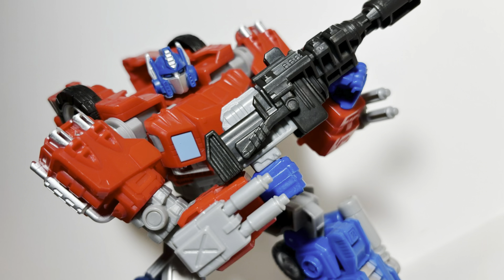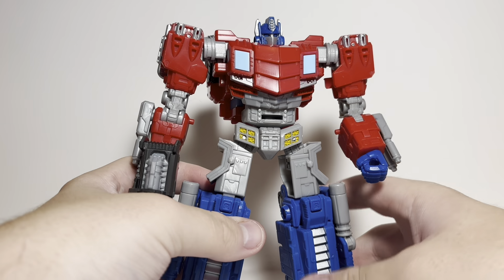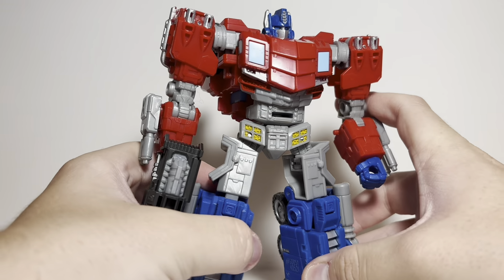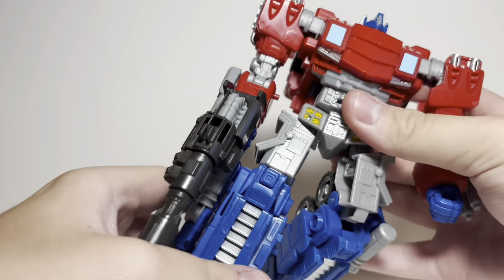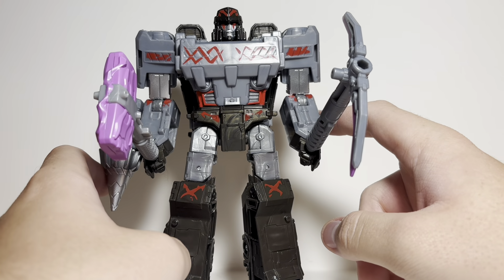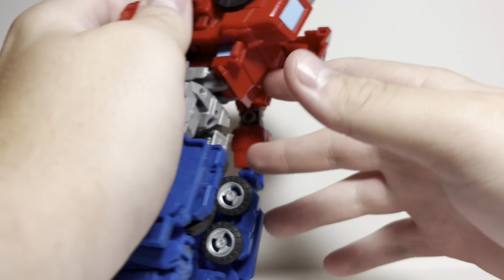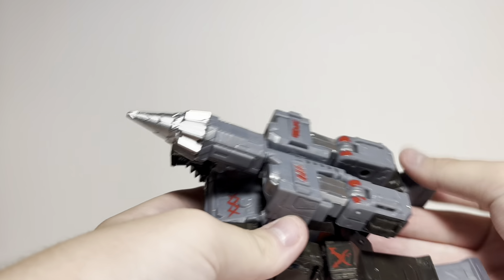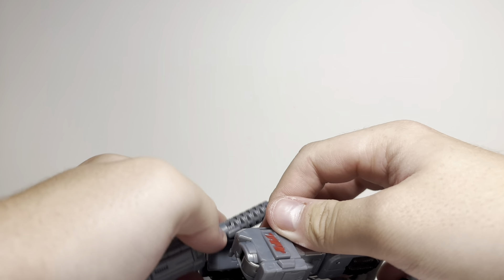My new favourite Optimus and a megatron transformers legacy united fractured friendship review